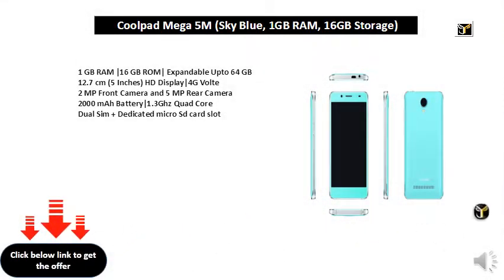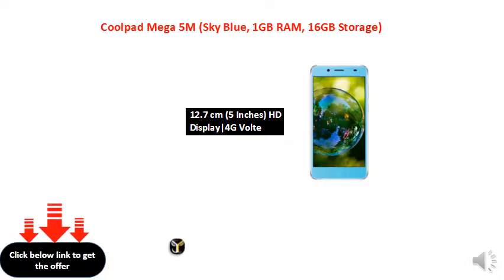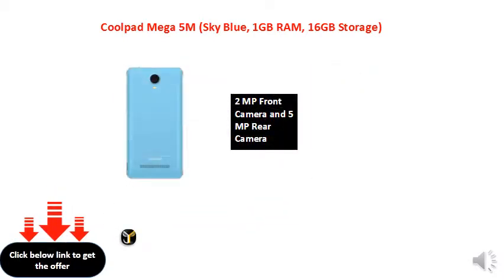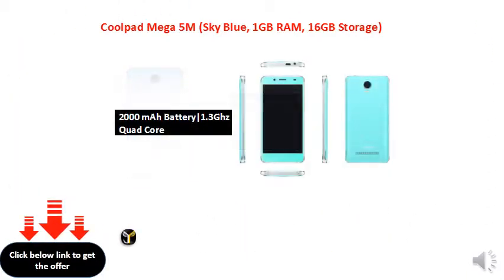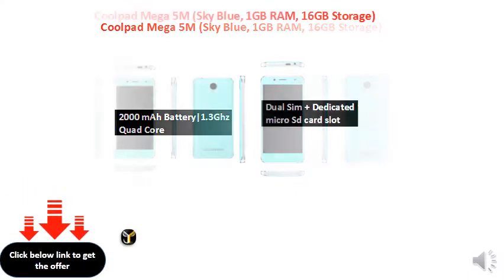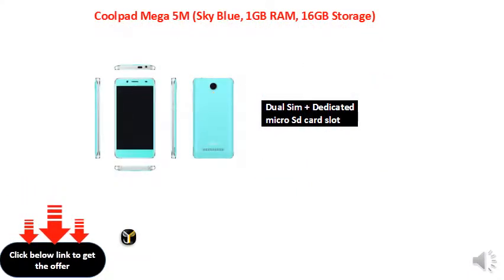Coolpad Mega 5M (Sky Blue, 1GB RAM, 16GB Storage)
1 GB RAM |16 GB ROM| Expandable Upto 64 GB
12.7 cm (5 Inches) HD Display|4G Volte
2 MP Front Camera and 5 MP Rear Camera
2000 mAh Battery|1.3Ghz Quad Core
Dual Sim + Dedicated micro Sd card slot